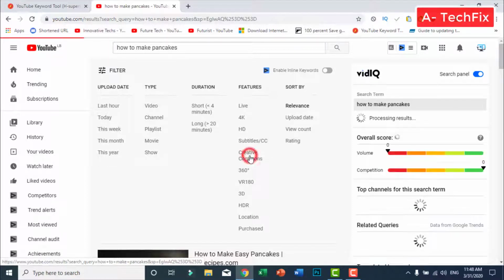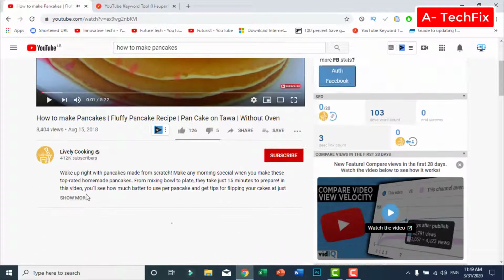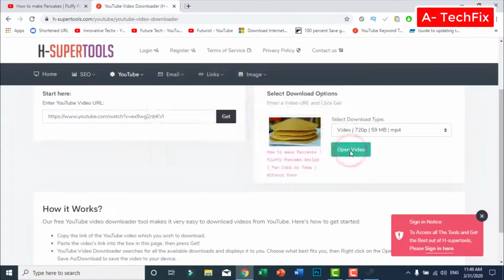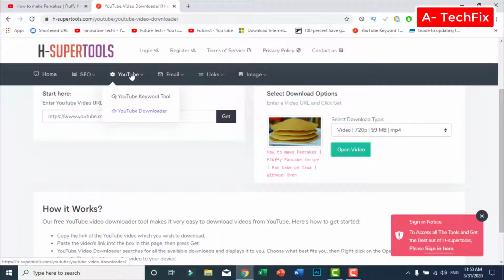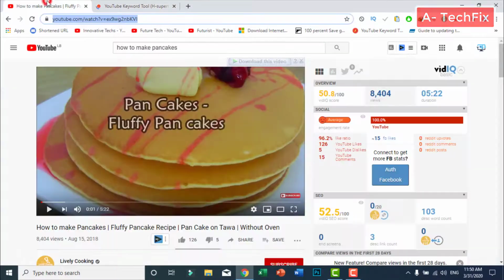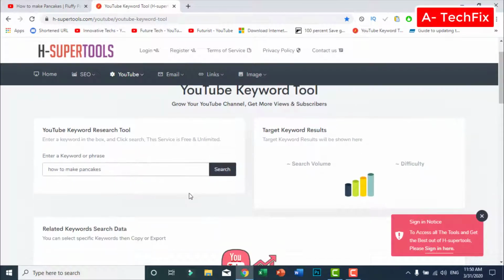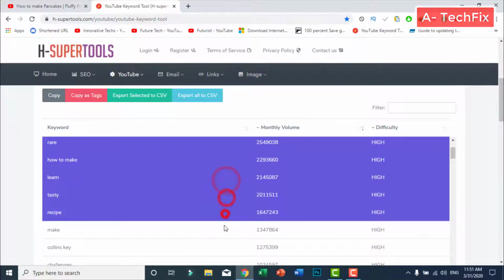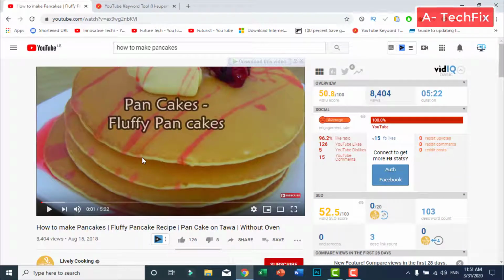Make money online 2020 [Easy Way]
Thank you for respecting the terms of this license! Make money online 2020 [Easy Way]
Hi everyone in this tutorial video I wanna show you how to make money online 2020 without any effort just download and upload some creative commons video with high volume search keywords,
don't worry about the tool to get a high volume keyword it's free just click in the link below and all will be right.